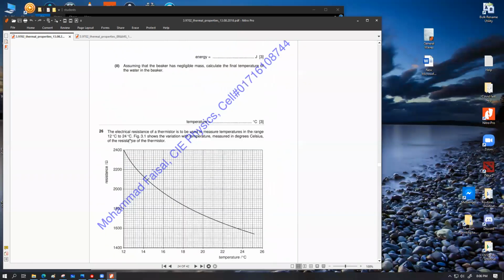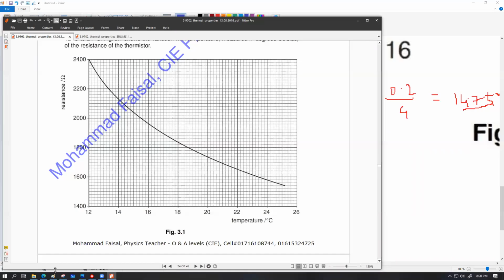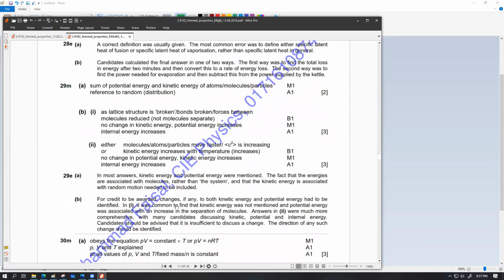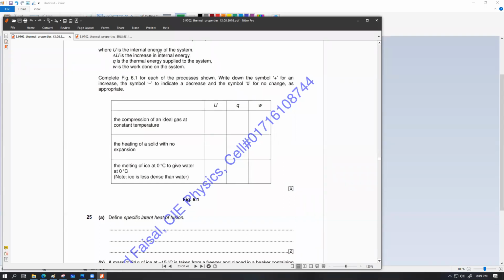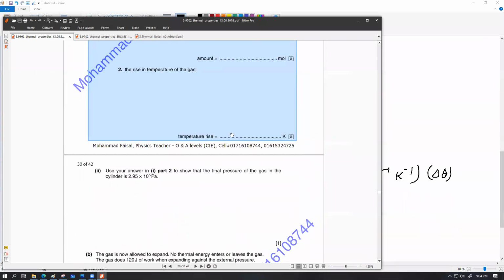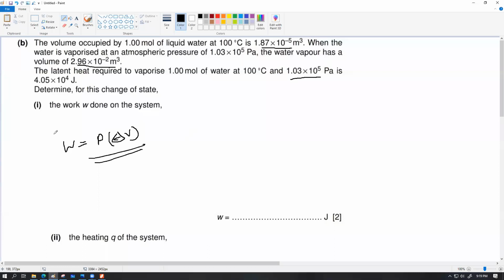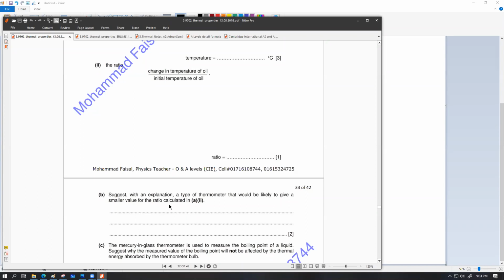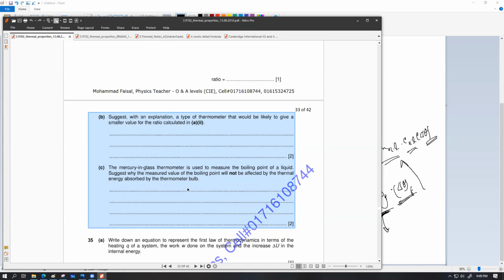A2 Thermal WS 5